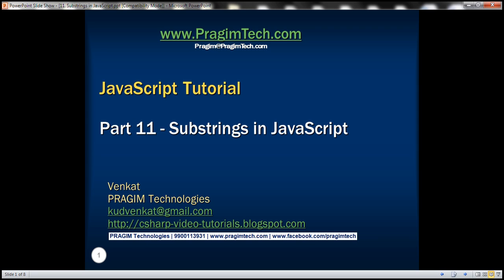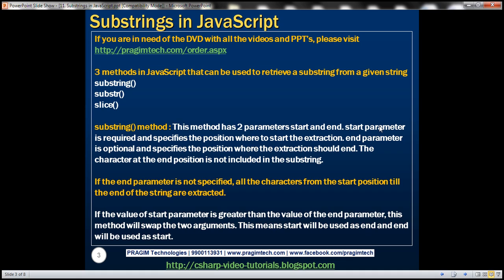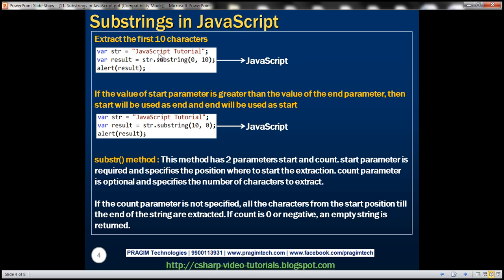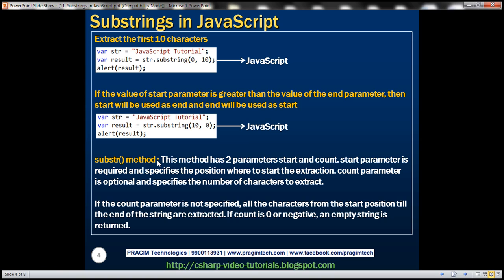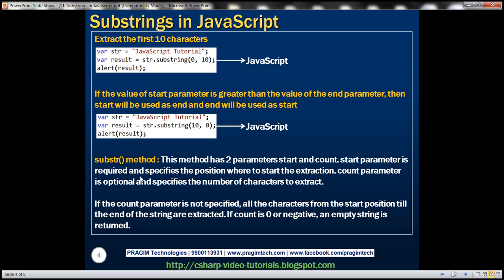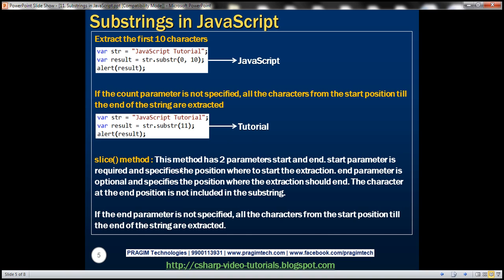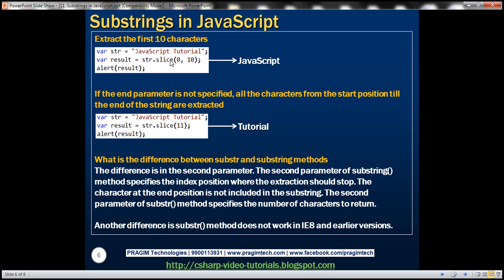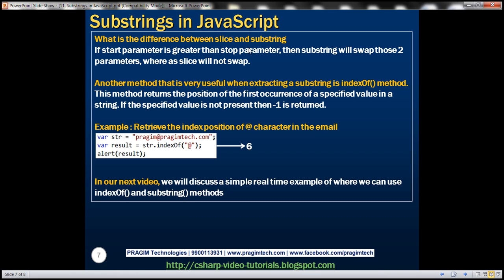Substrings in JavaScript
The following are the 3 methods in JavaScript that can be used to retrieve a substring from a given string.
substring()
substr()
slice()

substring() method : This method has 2 parameters start and end. start parameter is required and specifies the position where to start the extraction. end parameter is optional and specifies the position where the extraction should end. The character at the end position is not included in the substring. If the end parameter is not specified, all the characters from the start position till the end of the string are extracted. If the value of start parameter is greater than the value of the end parameter, this method will swap the two arguments. This means start will be used as end and end will be used as start.

Extract the first 10 characters

var str = "JavaScript Tutorial";
var result = str.substring(0, 10);
alert(result);

Output : JavaScript

If the value of start parameter is greater than the value of the end parameter, then start will be used as end and end will be used as start
var result = str.substring(10, 0);
alert(result);

Output : JavaScript

substr() method : This method has 2 parameters start and count. start parameter is required and specifies the position where to start the extraction. count parameter is optional and specifies the number of characters to extract. If the count parameter is not specified, all the characters from the start position till the end of the string are extracted. If count is 0 or negative, an empty string is returned.

var result = str.substr(0, 10);
alert(result);

Output : JavaScript

If the count parameter is not specified, all the characters from the start position till the end of the string are extracted

var result = str.substr(11);
alert(result);

Output : Tutorial

slice() method : This method has 2 parameters start and end. start parameter is required and specifies the position where to start the extraction. end parameter is optional and specifies the position where the extraction should end. The character at the end position is not included in the substring. If the end parameter is not specified, all the characters from the start position till the end of the string are extracted.

var result = str.slice(0, 10);
alert(result);

Output : JavaScript

If the end parameter is not specified, all the characters from the start position till the end of the string are extracted

var result = str.slice(11);
alert(result);

Output : Tutorial

What is the difference between substr and substring methods
The difference is in the second parameter. The second parameter of substring() method specifies the index position where the extraction should stop. The character at the end position is not included in the substring. The second parameter of substr() method specifies the number of characters to return.

Another difference is substr() method does not work in IE8 and earlier versions.

What is the difference between slice and substring
If start parameter is greater than stop parameter, then substring will swap those 2 parameters, where as slice will not swap.

Another method that is very useful when extracting a substring is indexOf() method. This method returns the position of the first occurrence of a specified value in a string. If the specified value is not present then -1 is returned.

Example : Retrieve the index position of @ character in the email

var result = str.indexOf("@");
alert(result);

Output : 6

In our next video, we will discuss a simple real time example of where we can use indexOf() and substring() methods